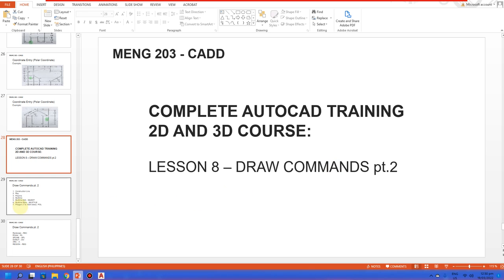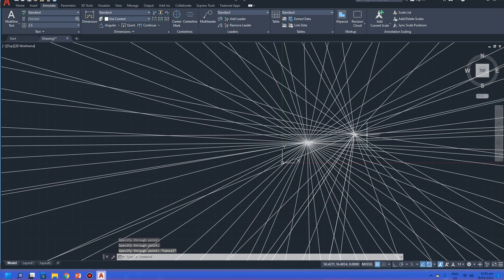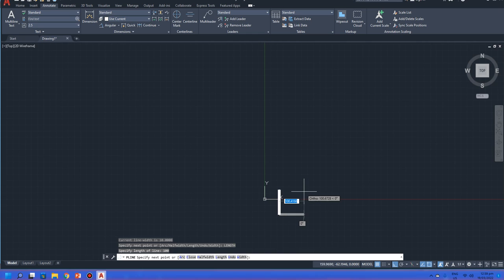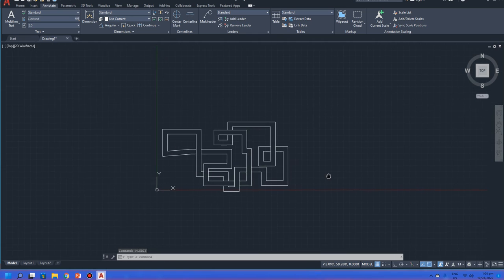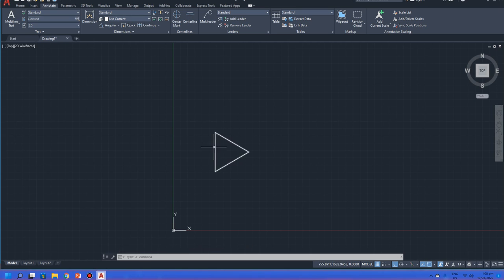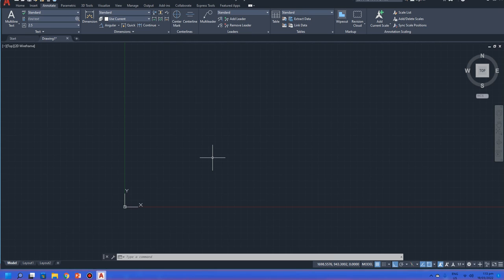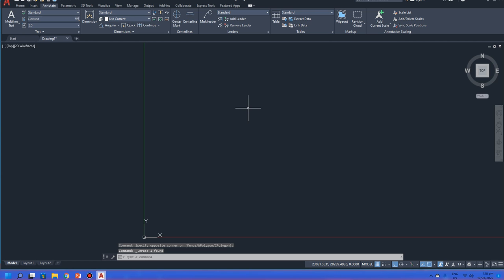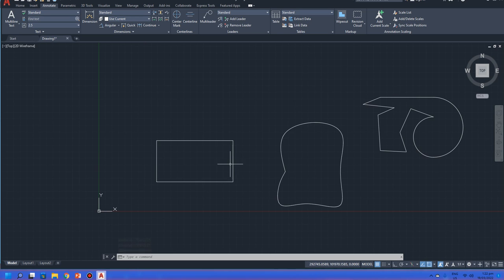MENG 203 Lesson 8: Draw Commands pt. 2